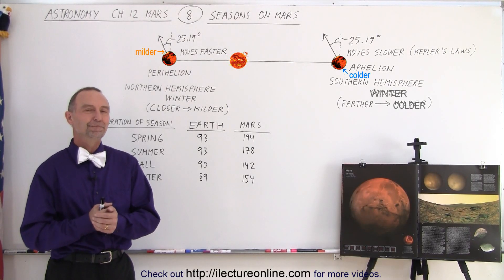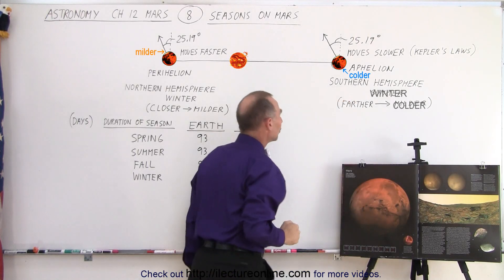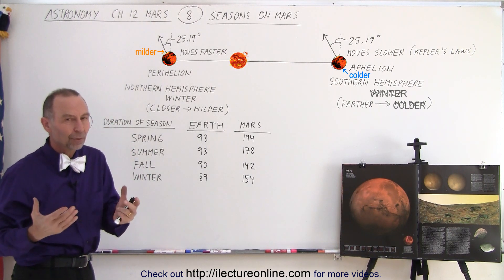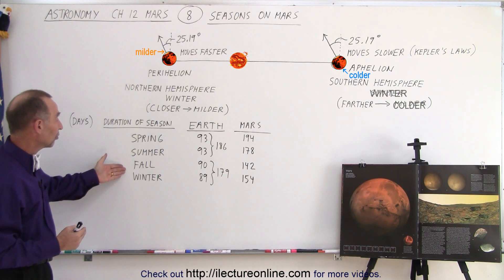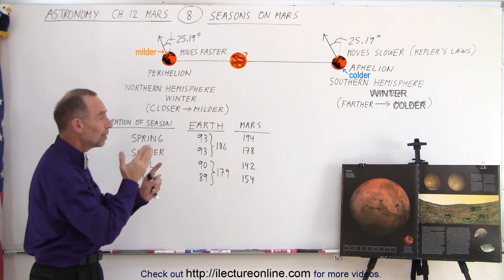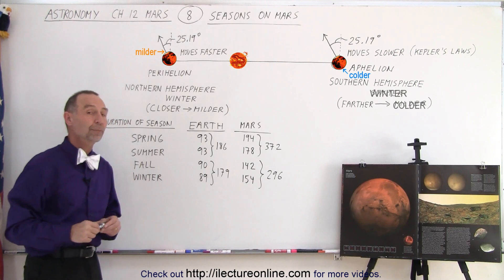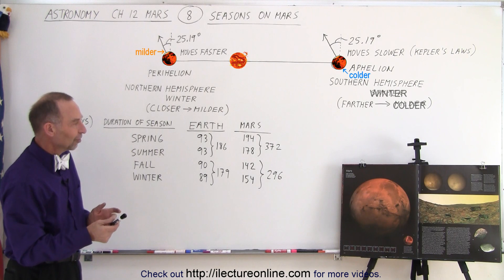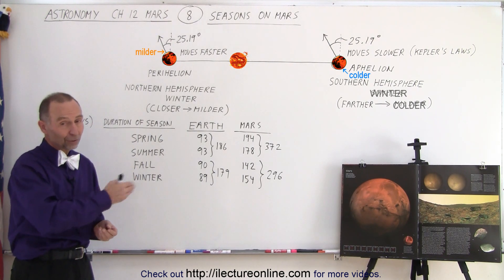Astronomy - Ch. 12: Mars (8 of 25) Seasons on Mars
We will study the seasons on Mars compared to the seasons on Earth.